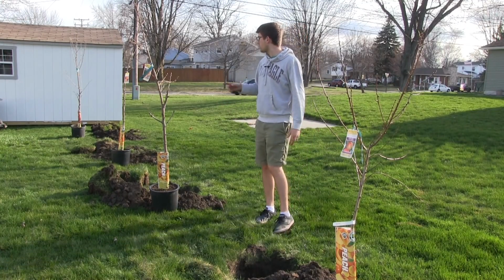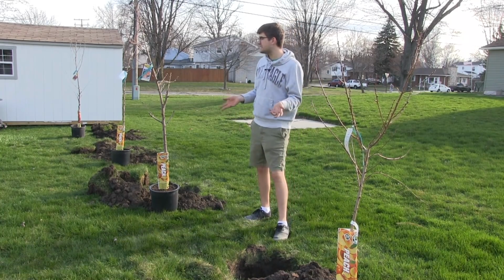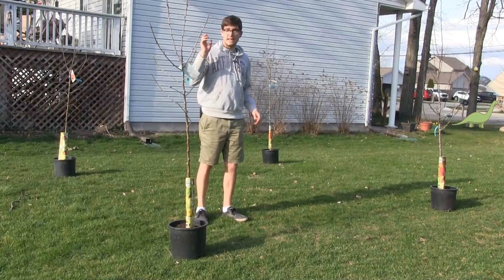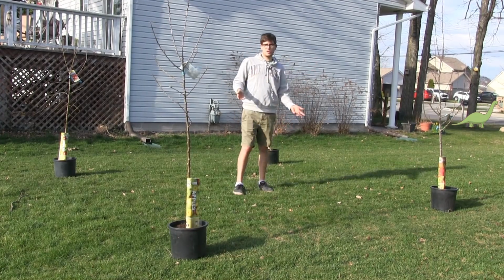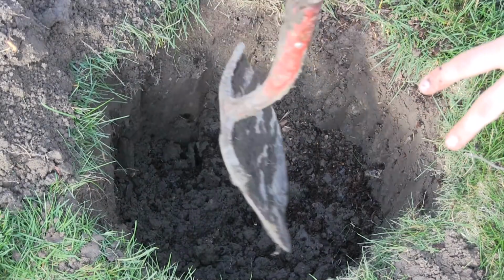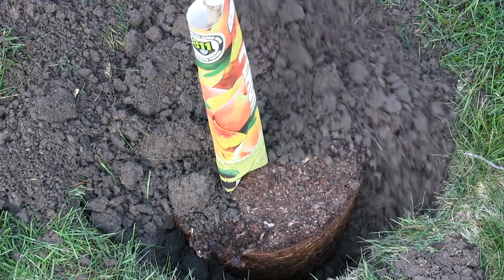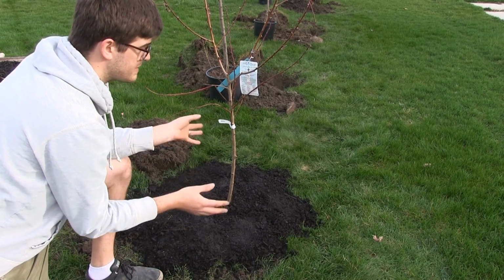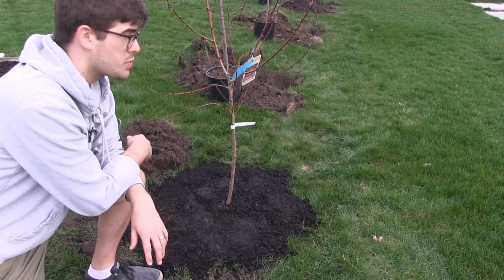Complete Guide to Transplanting Fruit Trees - Grow an Orchard at Home!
A home orchard is fun and something more and more people are doing, but many mistakes are made that lead to discouragement and failure. This guide will get you growing, help you succeed, and before long you will be growing hundreds of pounds of fruit in your back yard!

450+ varieties of Heirloom & Non-GMO Vegetable seeds .99/pack, fertilizer, garden tools, blog & More